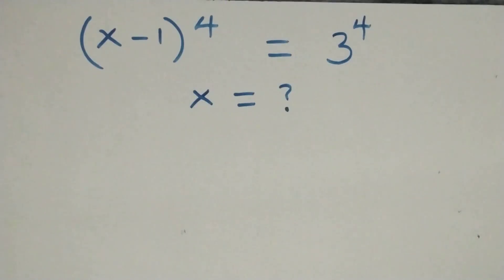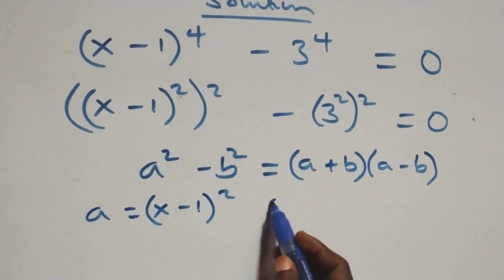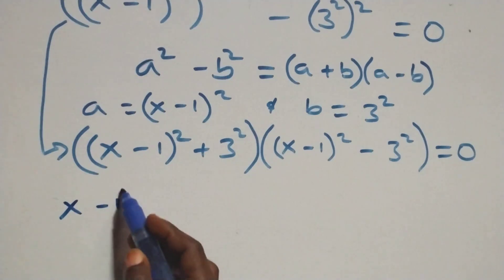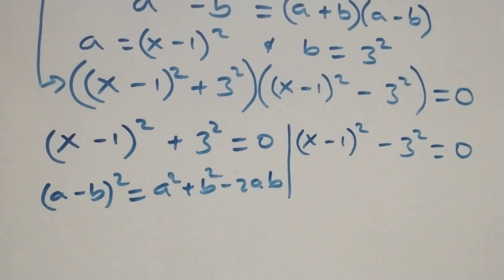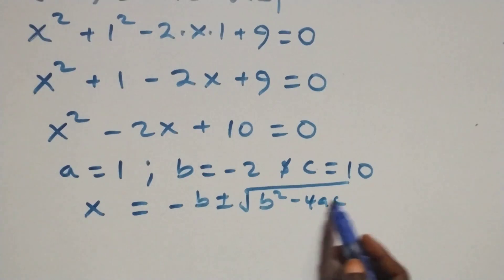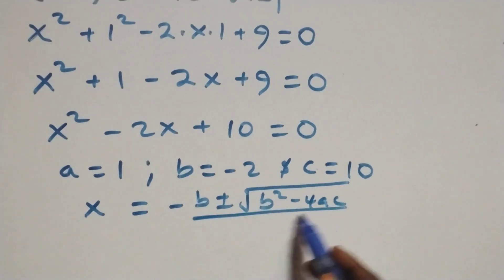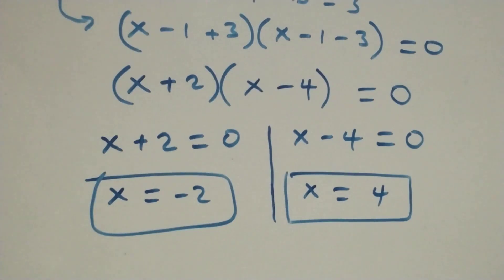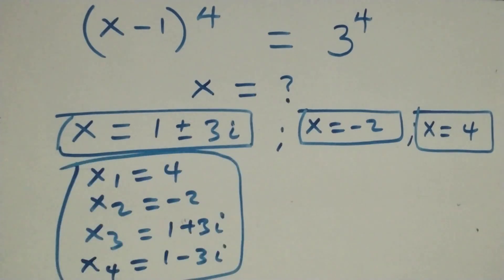Germany | Can you solve this? | Math Olympiad